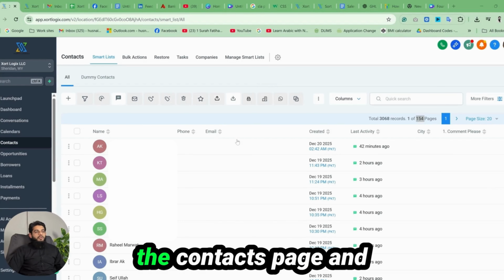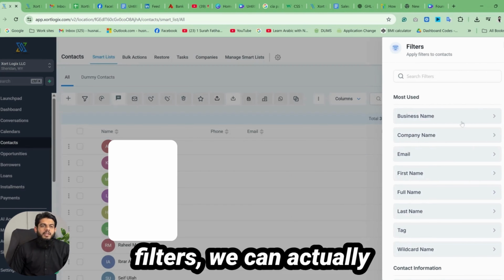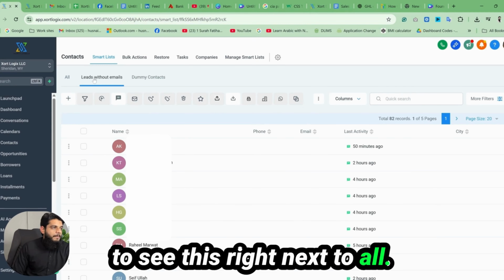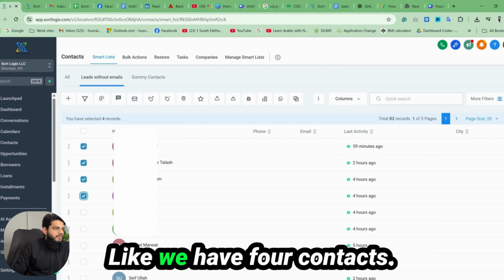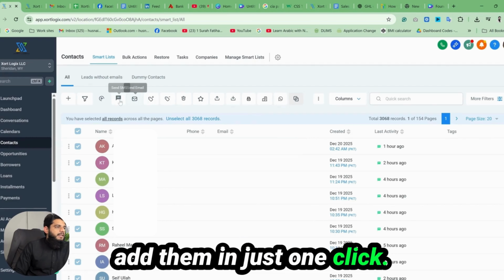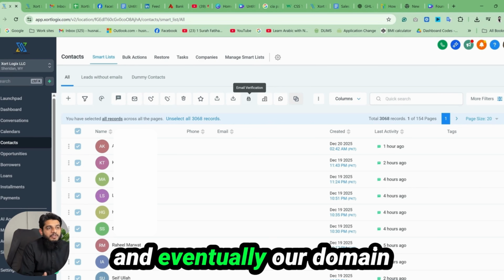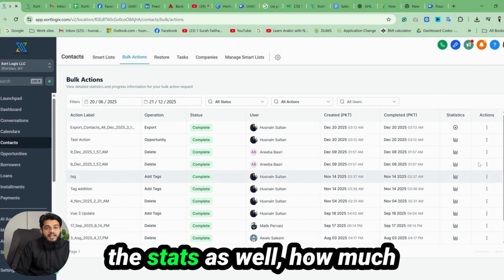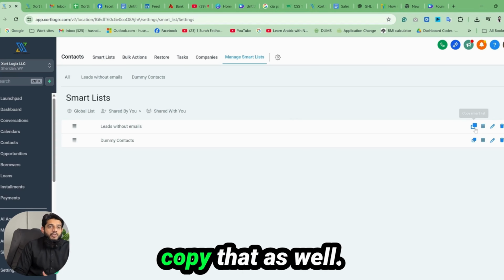#3 Data: Understanding Go High Level Contacts Structure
Welcome back to the GoHighLevel Mystery Course!
In this lesson, we take a complete walkthrough of the Contacts section in Go High Level (GHL) — the backbone of lead management, automation, and campaigns.

You’ll learn how contacts are structured, how to customize your contacts layout, use advanced filters, create smart lists, and perform powerful bulk actions with ease. This video is designed especially for beginners, keeping everything simple, clear, and practical.

We also discuss why email verification is critical before running campaigns and how bulk actions like pipelines, workflows, SMS, emails, tags, exports, and duplicate management work inside GHL.

🔍 What you’ll learn in this video:

Overview of the GHL Contacts dashboard

Total contacts vs visible contacts explained

Customizing contact columns

Using unlimited filters & custom fields

Creating auto-updating smart lists

Bulk actions (pipelines, workflows, SMS, email, tags)

Exporting contacts to Excel

Managing duplicates & merging contacts

Email verification best practices

Bulk action history & performance stats

Tasks creation and assignment

📌 To keep this lesson concise, we didn’t cover the Contact Detail Page — that will be explained in the next lesson.